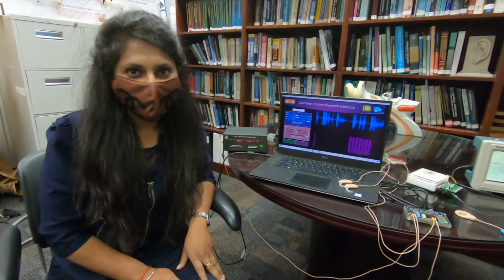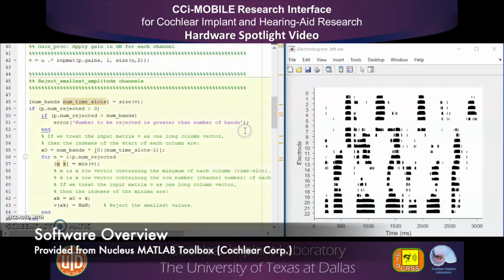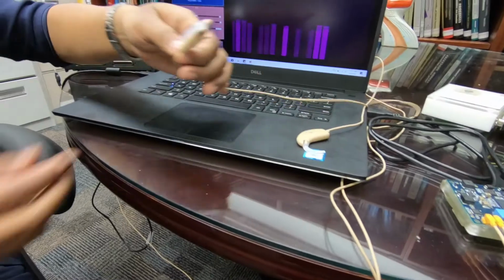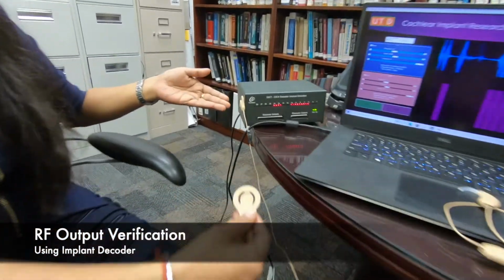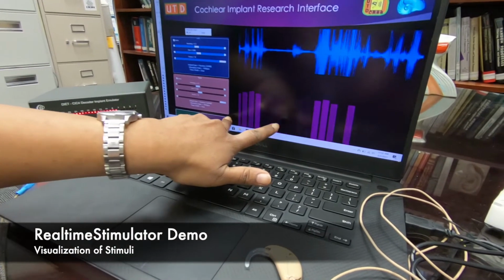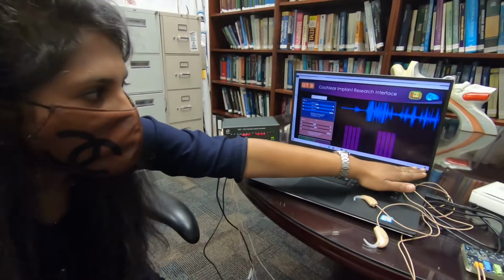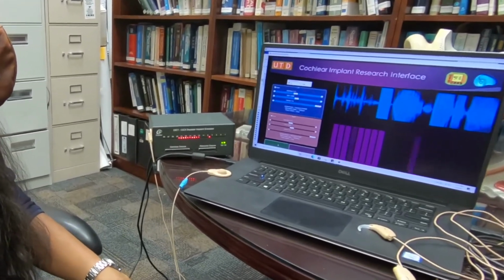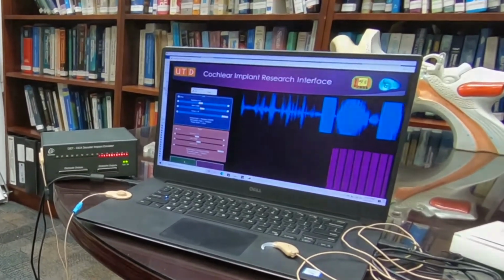ARO 2021 | CCi-MOBILE Hardware Spotlight Video (Series)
This video highlights the various features of the hardware behind the CCi-MOBILE Research Platform narrated by Ria Ghosh, a research assistant in the CRSS-CILab. The video was part of the Virtual (Hands-On) CCi-MOBILE Workshop presented at the 44th Annual Mid-Winter Meeting of the Association for Research in Otolaryngology (ARO) on February 19, 2021.